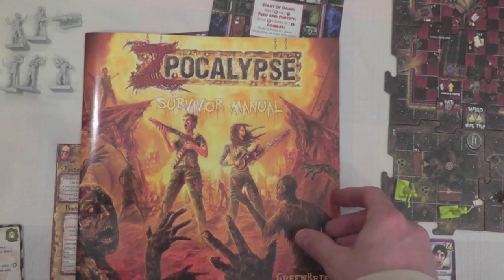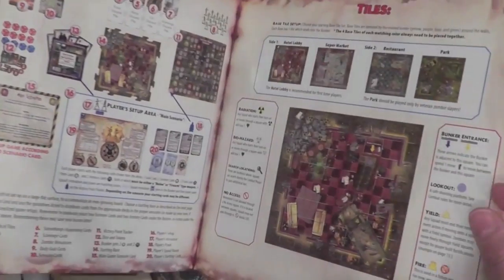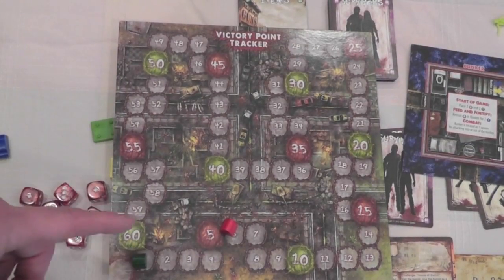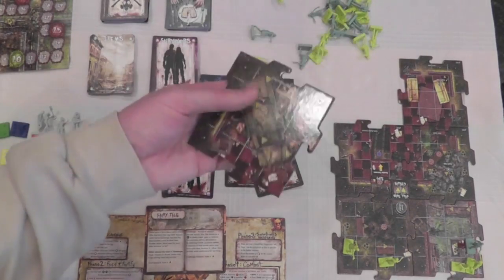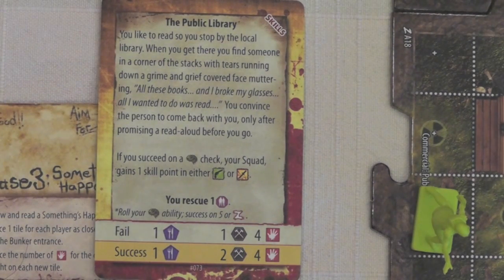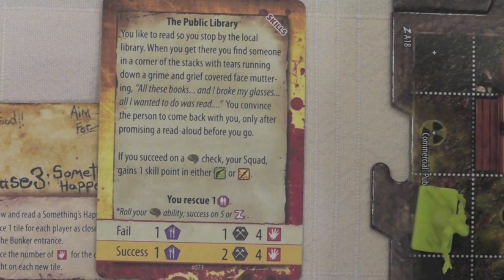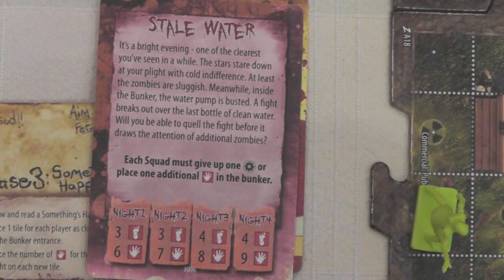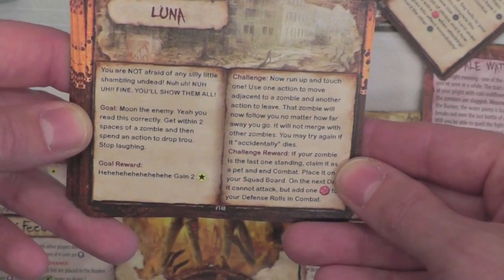Zpocalypse Review - with the Chief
The Chief examines this zombie board game

00:00 - Introduction
01:30 - Game overview
11:50 - Final thoughts